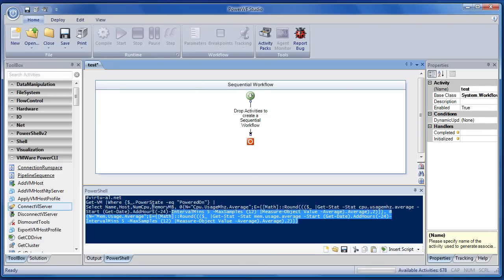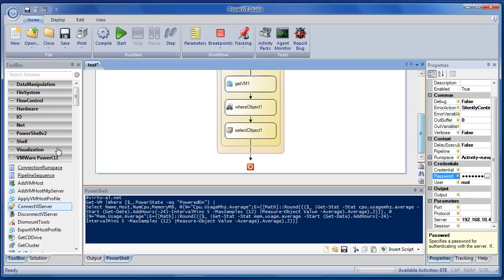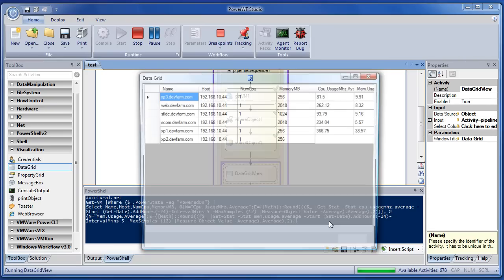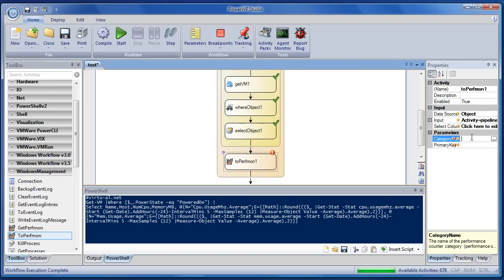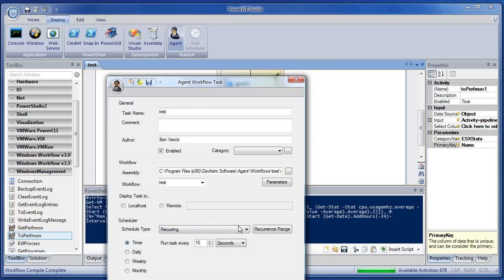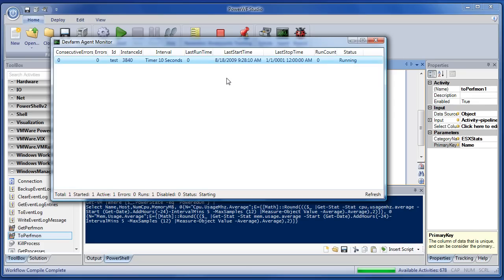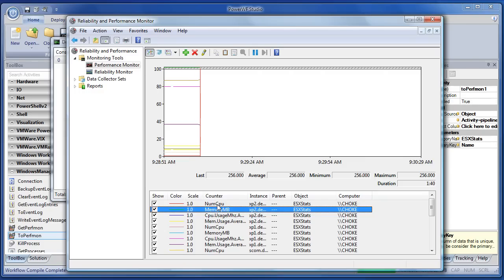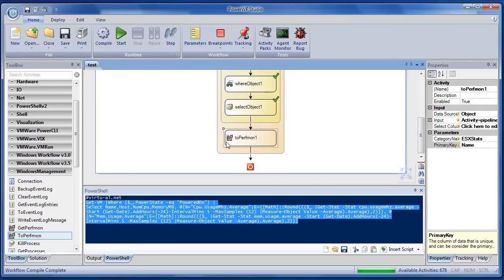Interpreted PowerCLI To Perfmon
In this video PowerWF interprets a stats script provided by virtu-al.net as a workflow. The script is modified so that it sends the script output to Perfmon then it's deployed to the PowerWF agent which runs the script automatically every 10 seconds.

PowerWF Studio is a suite of tools leveraging PowerShell and Windows Workflow for automation and administration of physical and virtual environments.  Leveraging VMware's PowerCLI, VIX API plus several other PowerWF activities packs, PowerWF Studio for VMware offers levels of automation typically only seen in enterprise class solutions. The product supports management of VMware Server, Workstation, Player, and Virtual Infrastructure (both ESX and vCenter).